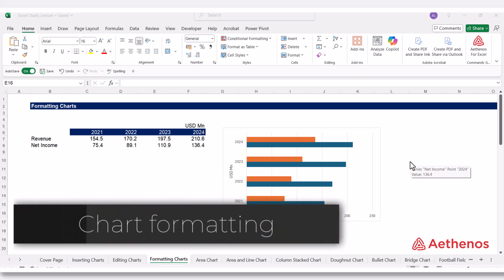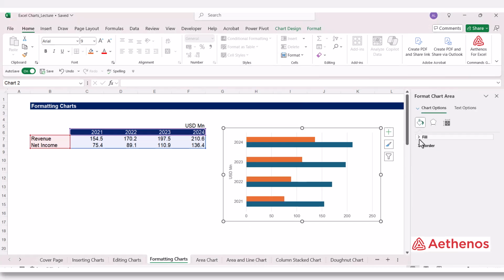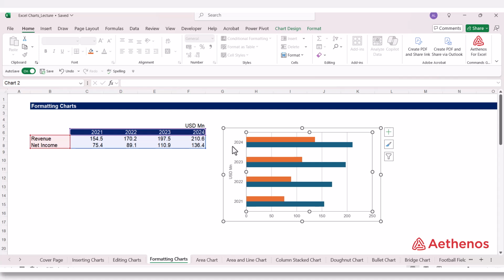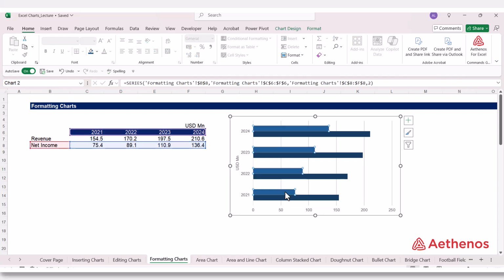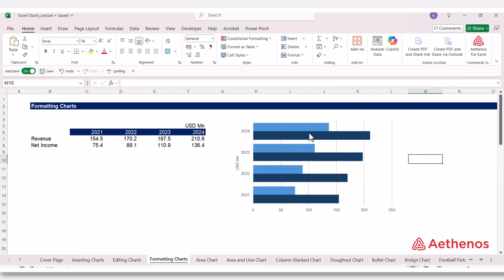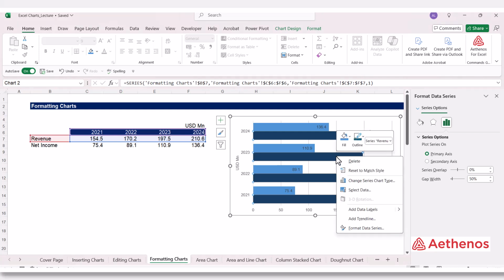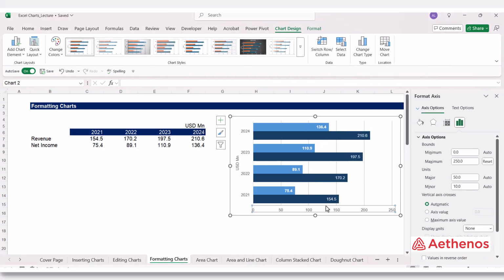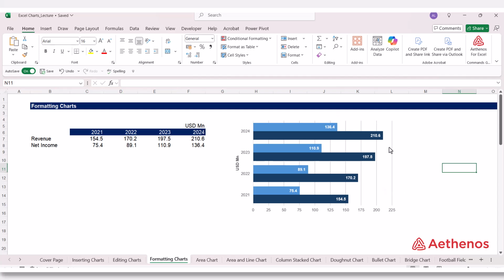Excel Chart formatting